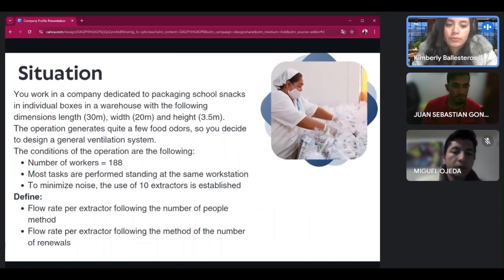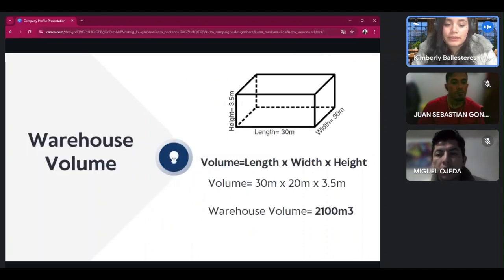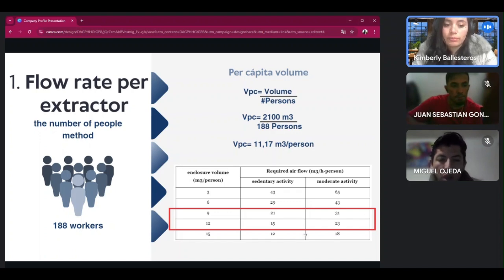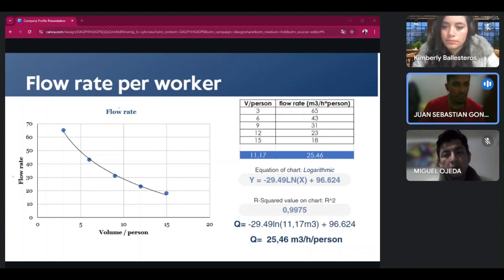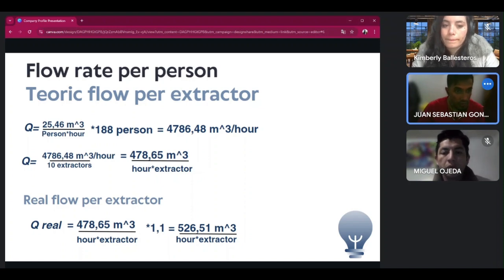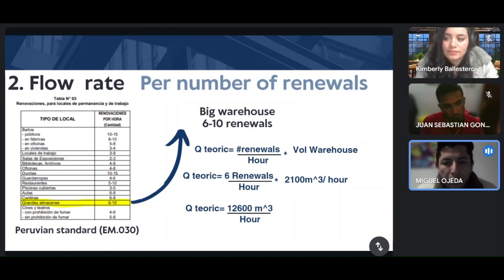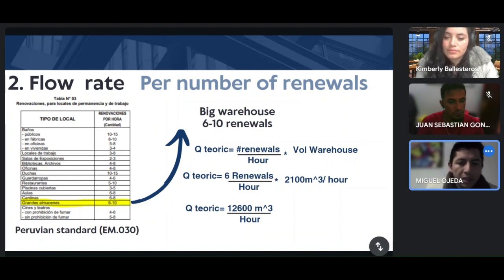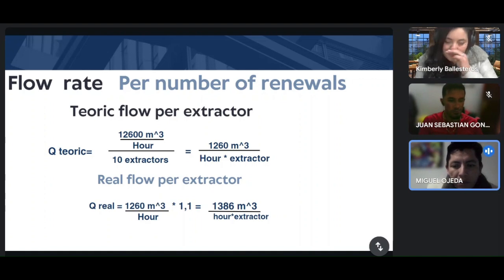1st Term Exam - Management Environmental Air - 10DN